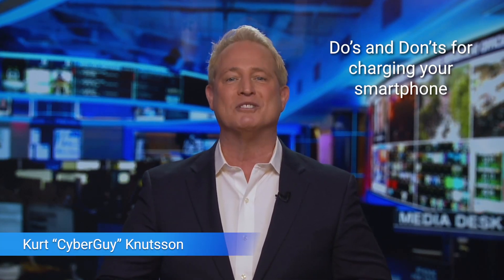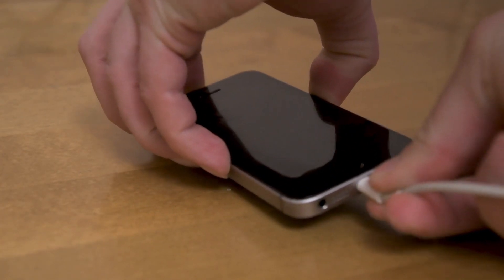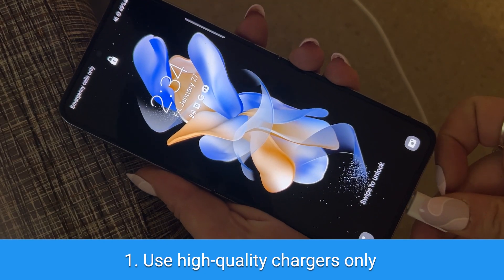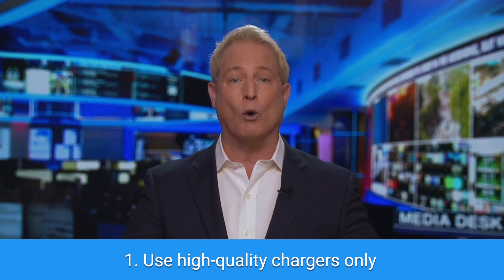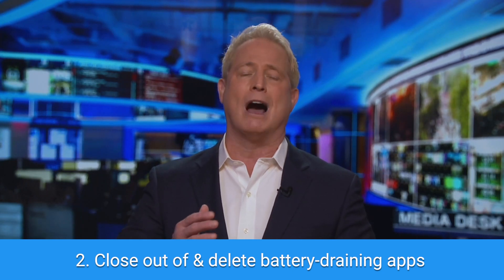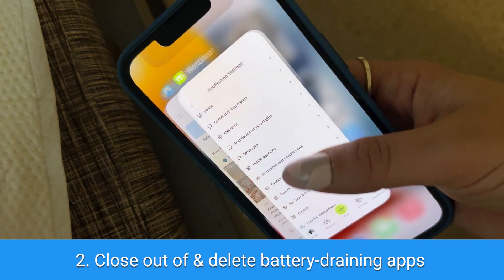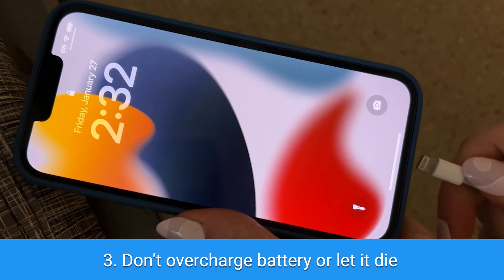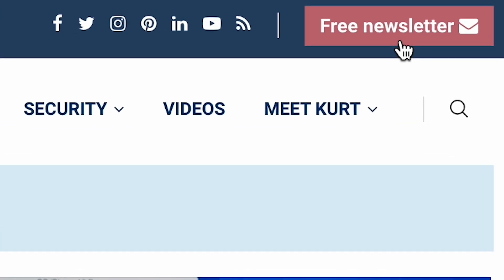The Do’s & Don’ts of charging your phone the right way | Kurt the CyberGuy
Make your phone's battery life last way longer by following these do's and don'ts to charge your device properly.